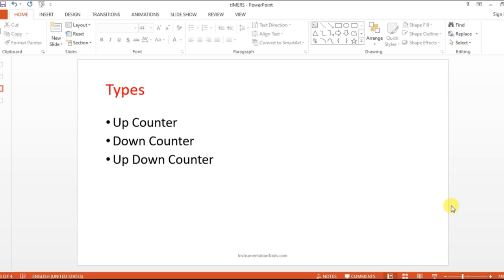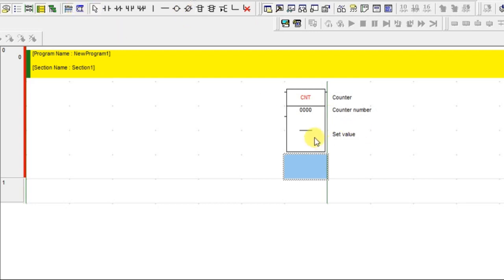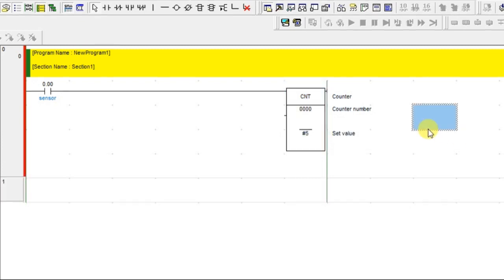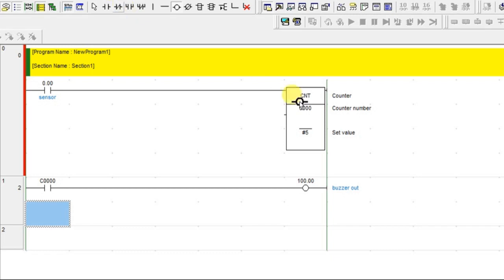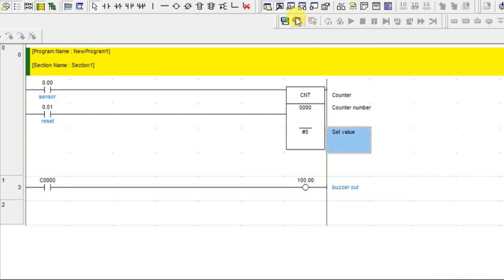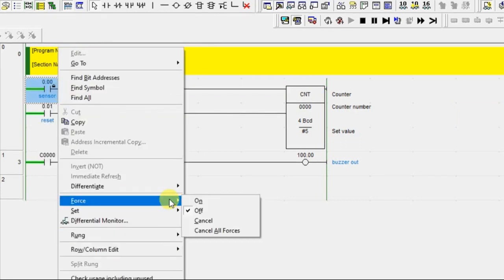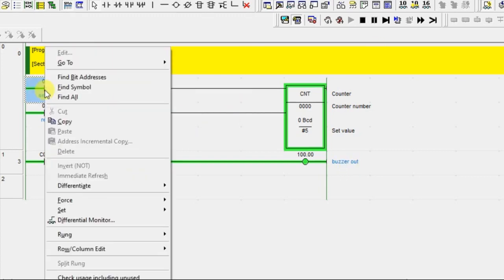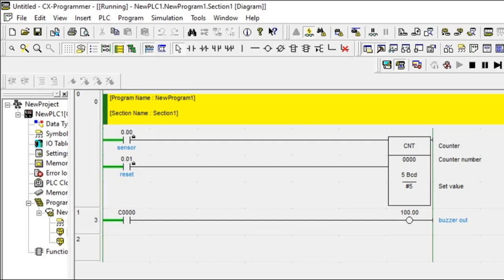37 How to use Up Counter in PLC CNT Instruction Cx Programmer